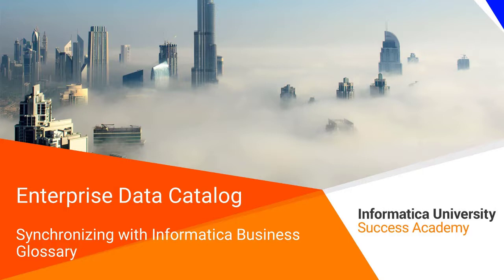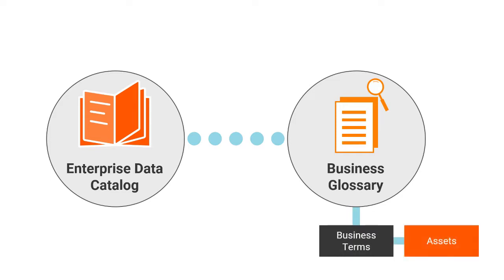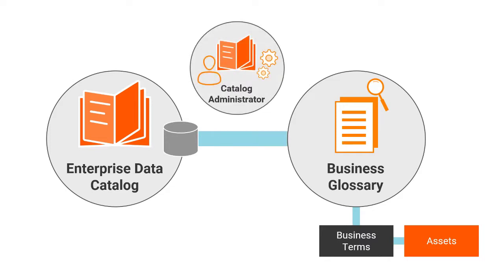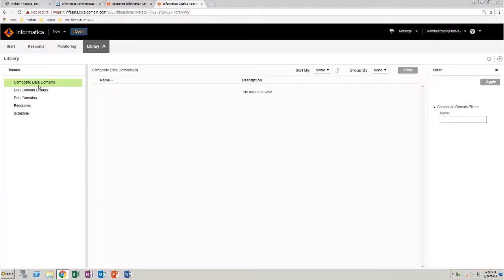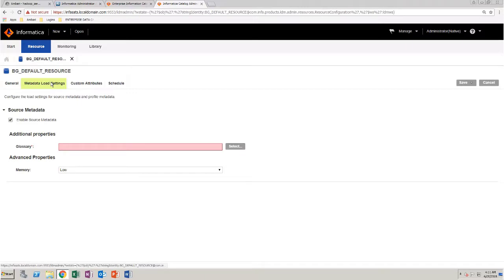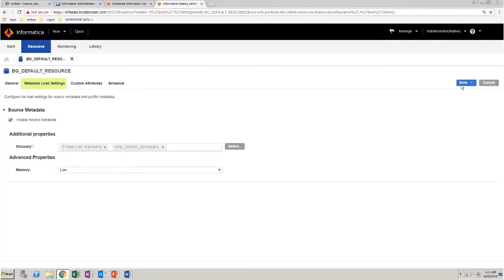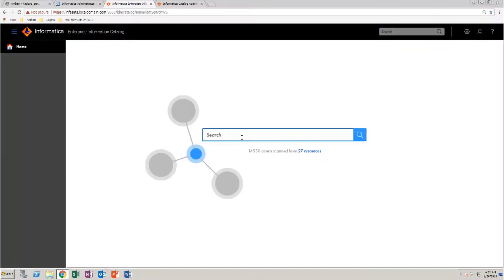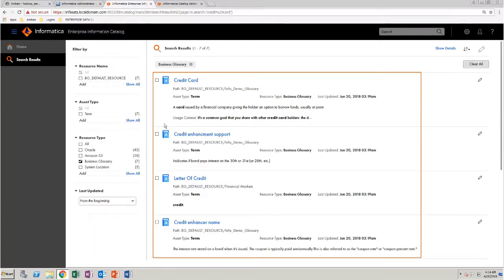EDC Administrator - Synchronizing with Informatica Business Glossary (Resource Management)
Synchronize with Informatica Business Glossary to manage associated business terms and their link to assets.